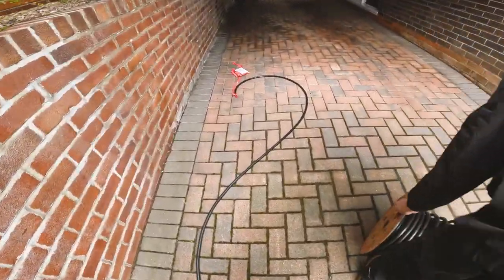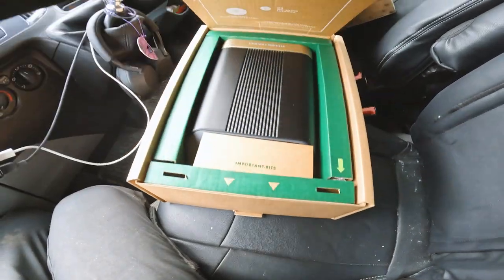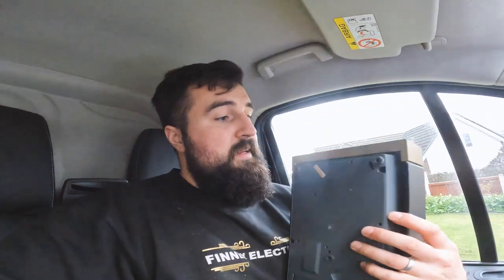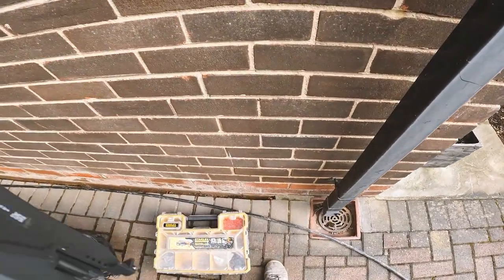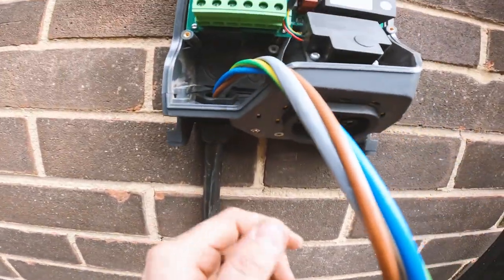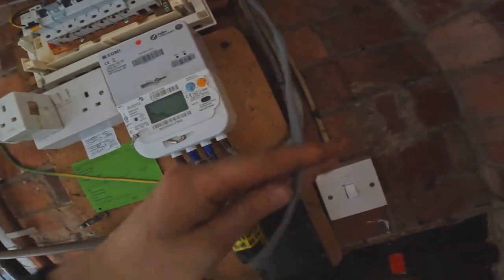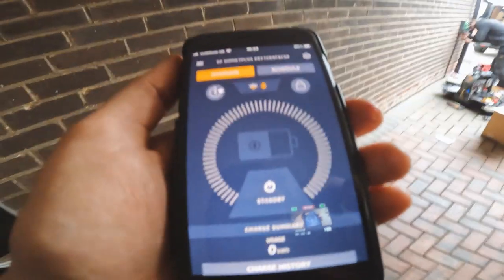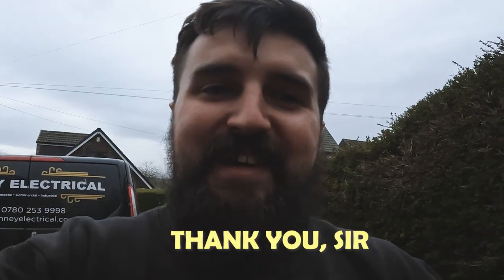CUSTOM DESIGN EV CHARGERS!?? 🚗🔋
WOW! WE'RE HITTING TOP SPEED AGAIN THIS WEEK!!! Watch to see us install a S&P single phase domestic EV charger! These have such a slick design and you can even choose your own aesthetic! Tune in every sunday @ 8pm for more Finney!

►WHAT YOU NEED TO PRODUCE YOUR OWN VIDEOS LIKE MINE:
128 GB Memory Card for those 4k vide
1TB External Solid State Drive

Licensee: InAudio.org
Track Title: Do It (Fresh Beat)
Track Author: Infraction

Licensee: InAudio.org
Track Title: Slavic Beat (Hip-Hop)
Track Author: Infraction